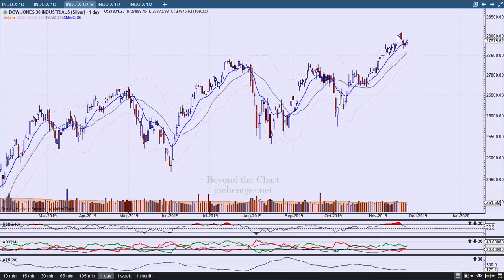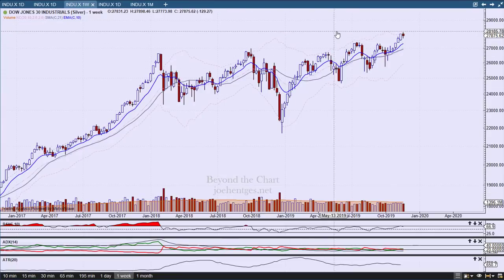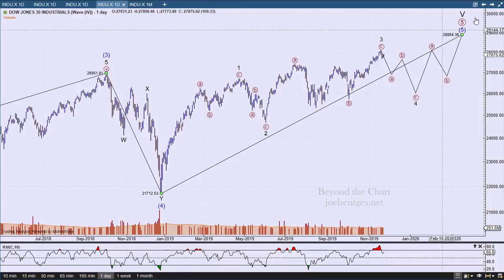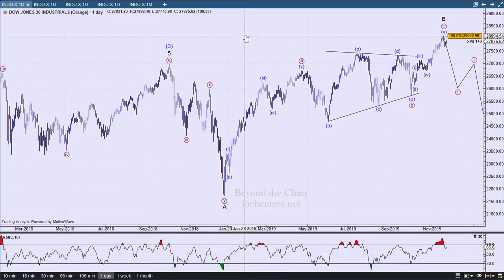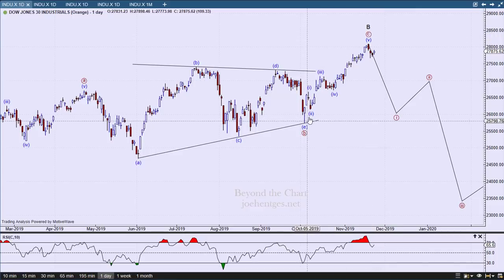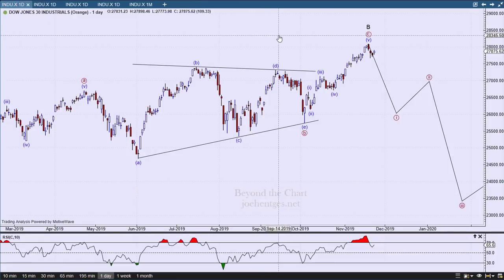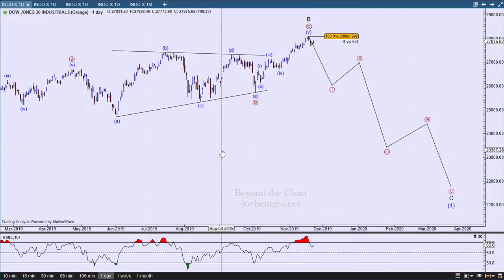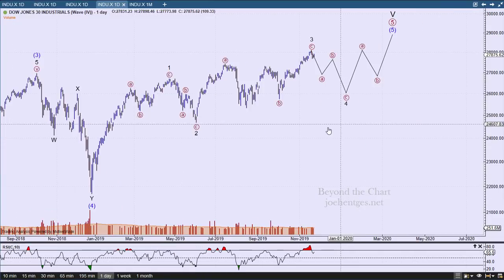Technical Analysis of Stock Market | Close to the Edge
In this technical analysis of stock market video I review the Dow Jones Industrial Average daily and weekly charts and provide an Elliott Wave analysis. I then look at the VIX and the German DAX.

How to Profit with Puts

Transform Your Trading Now!!